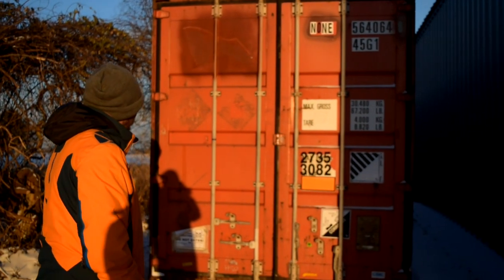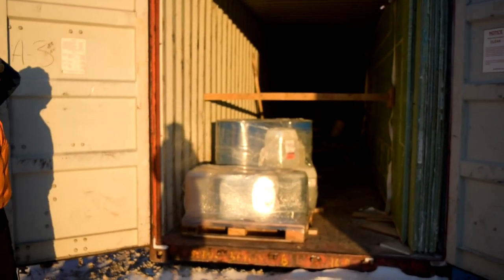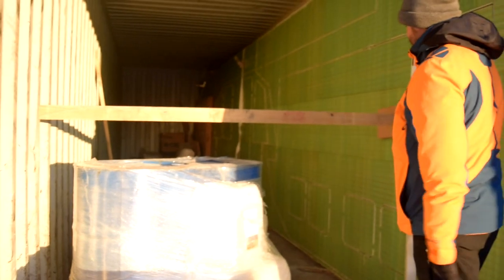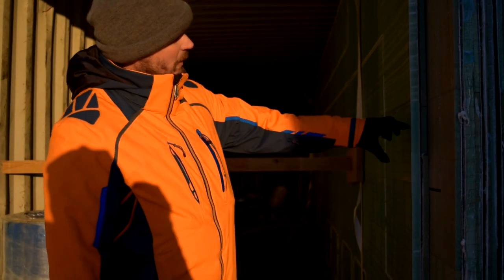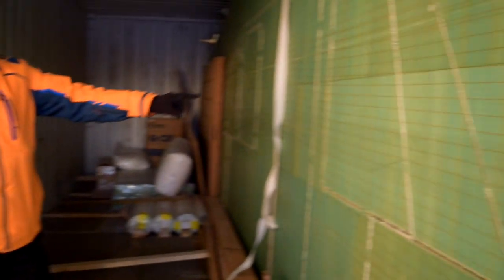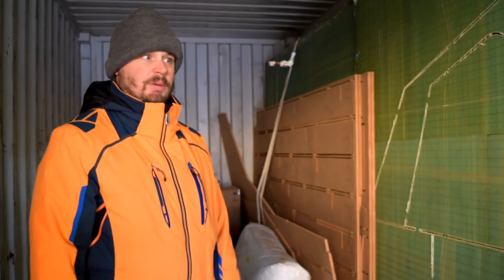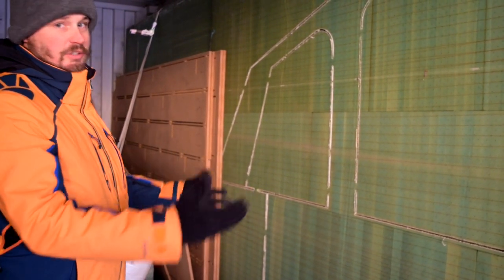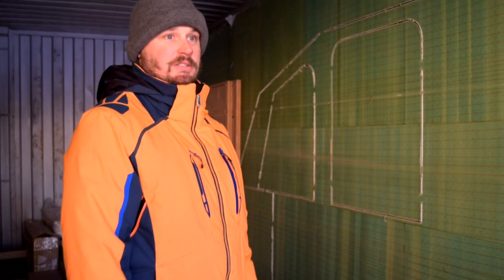SV Ojigwan: Unboxing our Schionning Arrow 1280S kit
We have received our Arrow 1280S kit and walk through what's in it.  Inside a shipping container that came from half way around the world has arrived many of the materials we will need to build our next boat, a Schionning Arrow 1280S.